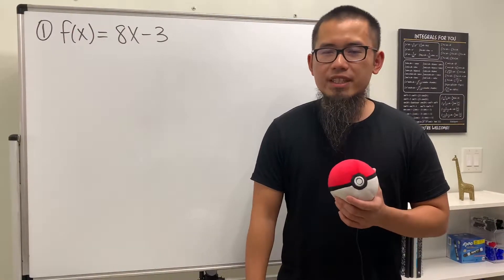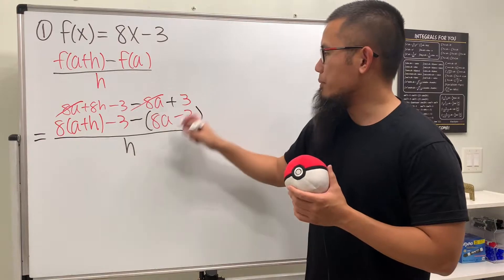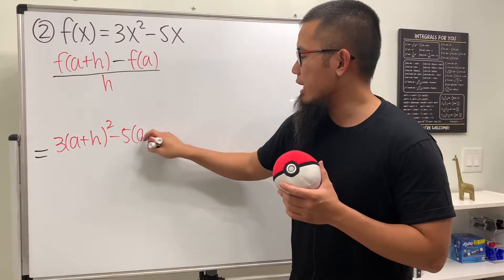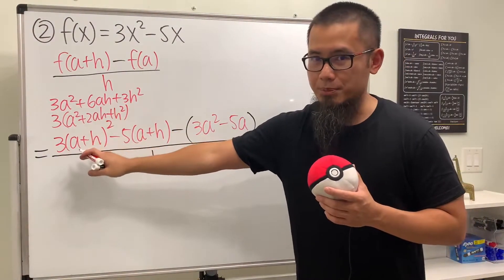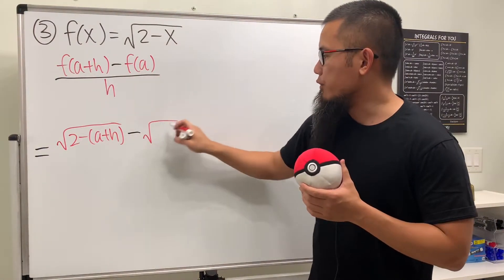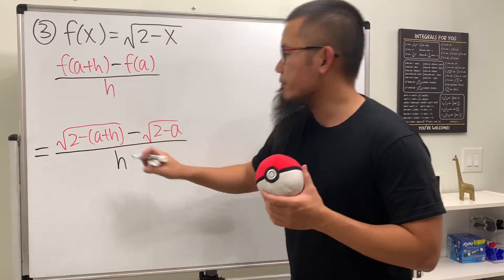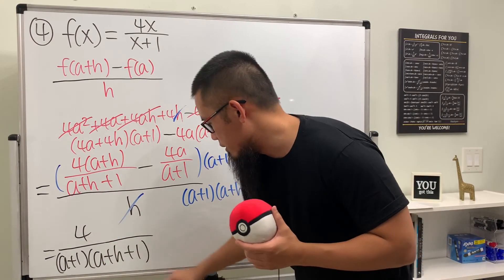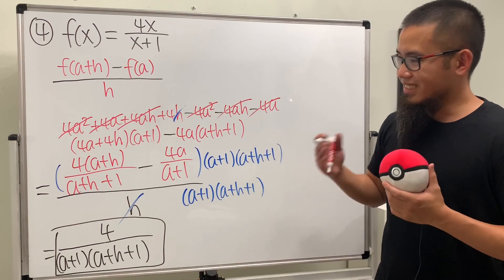How to find the difference quotient! (precaluclus and calculus)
This is a precalculus tutorial that helps you find the difference quotient of a linear function, the difference quotient of a quadratic function, the difference quotient with a square root, and the difference quotient of a rational function.

0:00 4 problems on finding the difference quotient of a function
0:06 1) f(x)=8x-3
2:35 2) f(x)=3x^2-5x
5:37 3) f(x)=sqrt(2-x)  *use conjugate*
9:42 4) f(x)=(4x)/(x+1)  *use LCD*